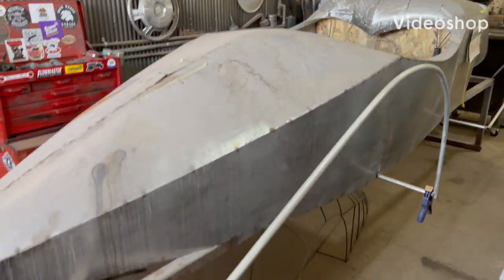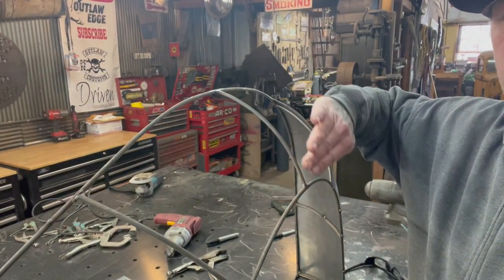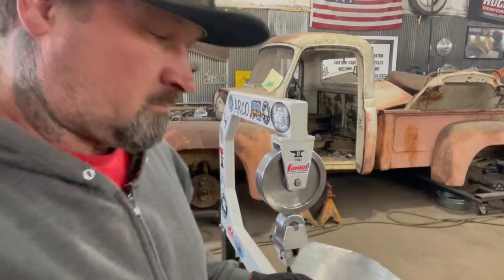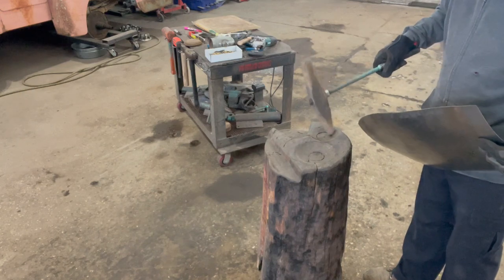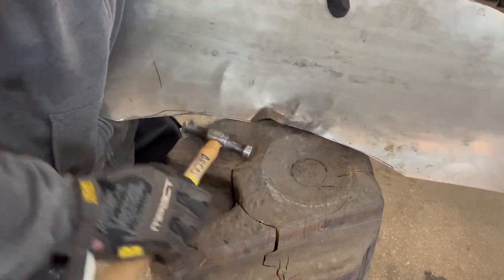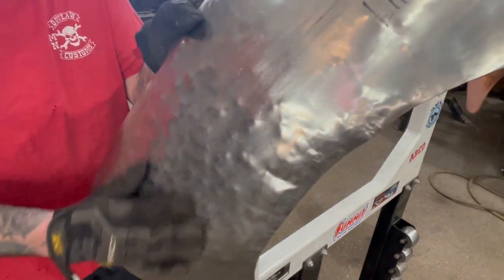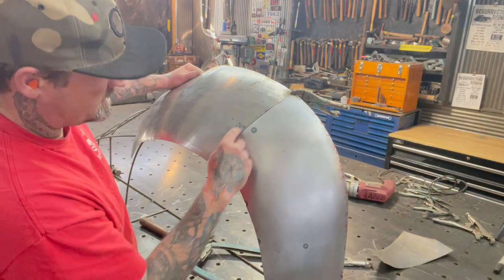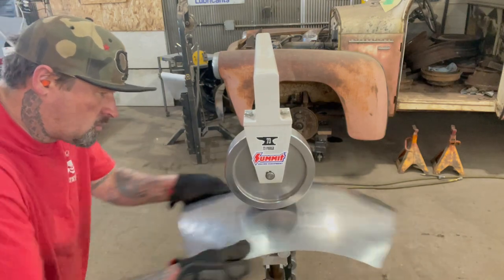Metal Shaping: hammer forming and shaping on the english wheel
Arco uses the english wheel to smooth the panel after hammer forming and tuck shrinking the center station of the rear fender.
We hope these step by step tutorial videos, are helping you learn a little about how to shape sheet metal.
@NZMOPAR @Coverman66 @IronHorseGarage @EdgeofEternityBillCameron @honestpeytonsspeedshop @Iron Outlaws @montanakustomklassics8842